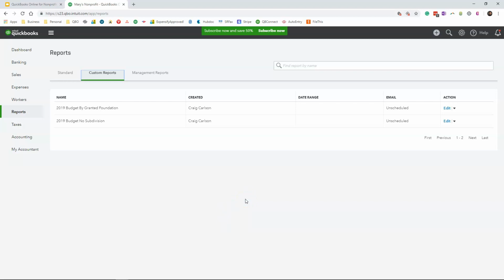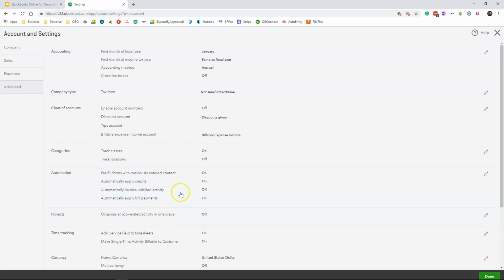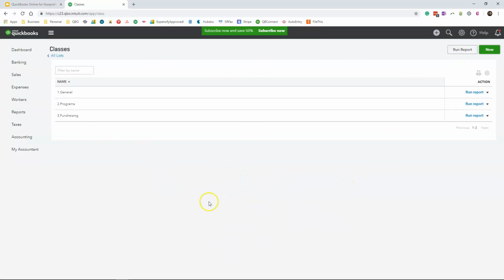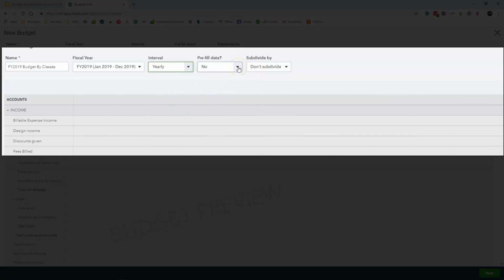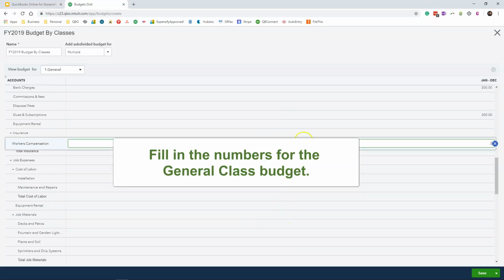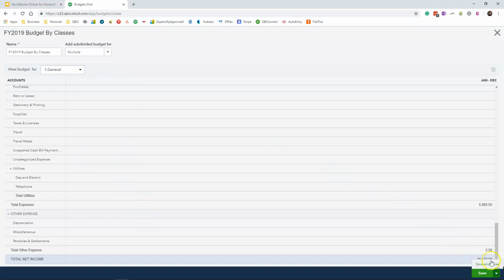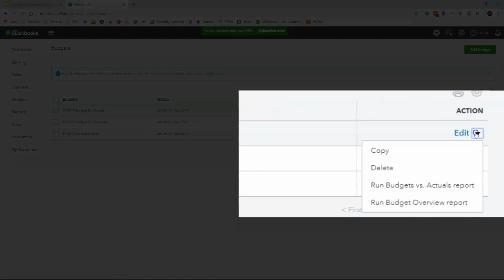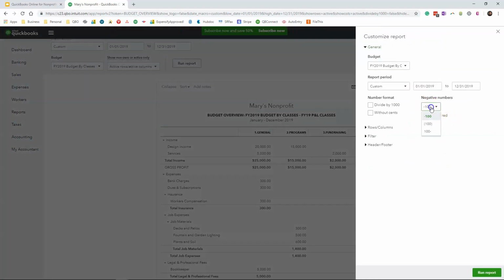How to Create a Nonprofit Budget By Classes in QuickBooks Online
In this tutorial, you will learn how to create a budget for your nonprofit using the class tracking feature in QuickBooks Online. This method can be used by churches and regular nonprofit organizations.